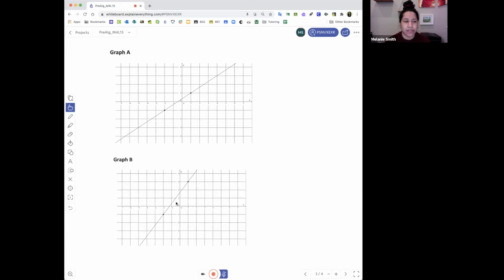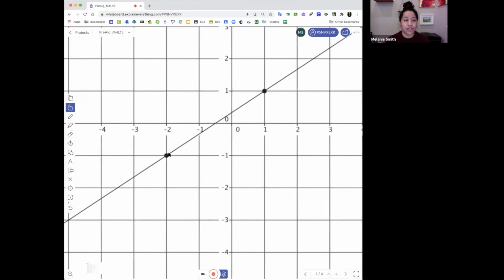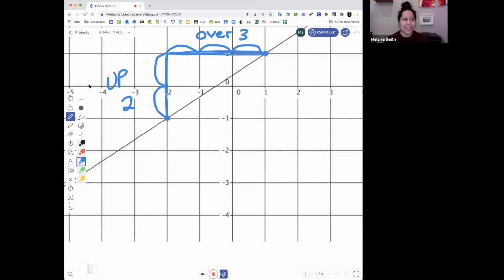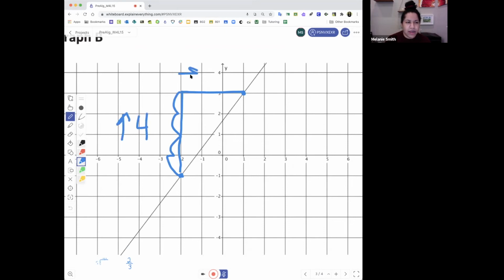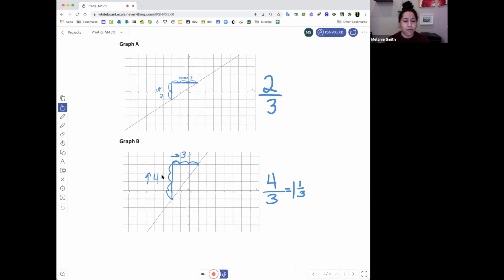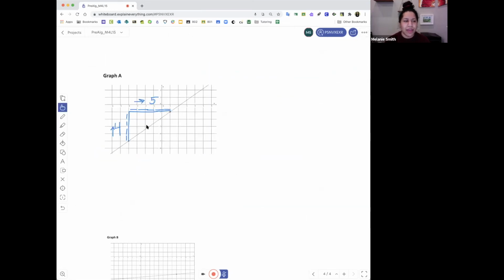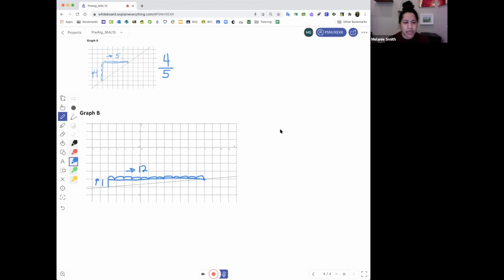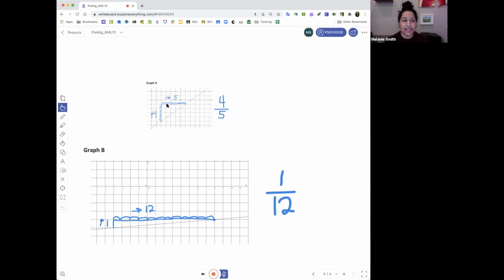Positive Slope from a Graph